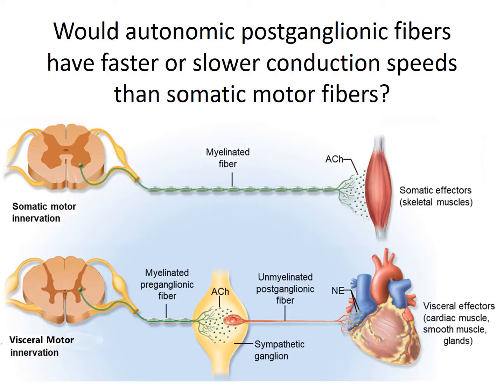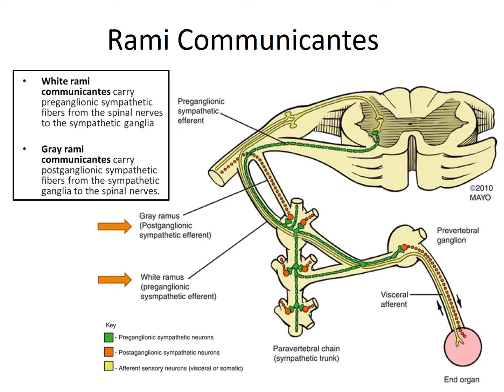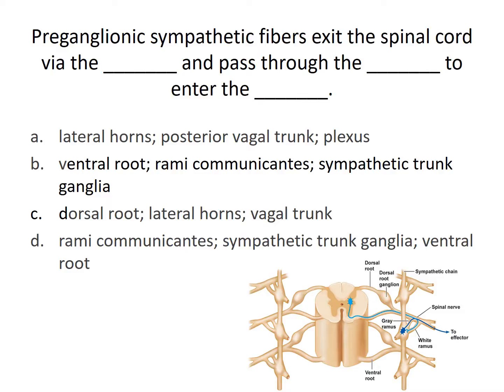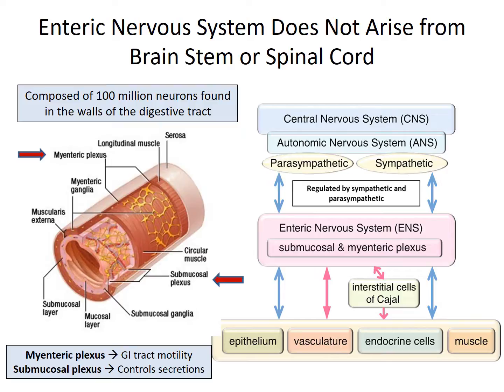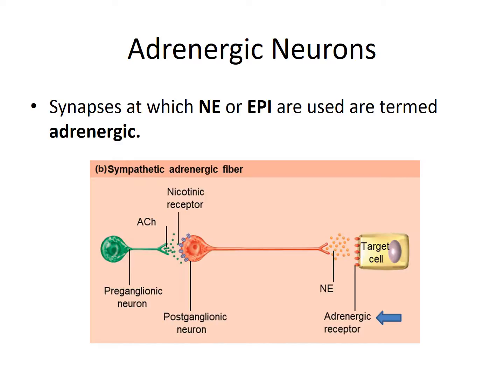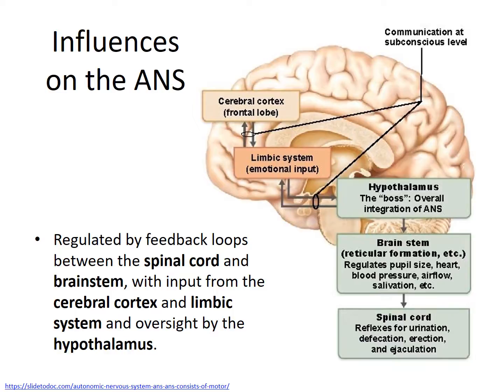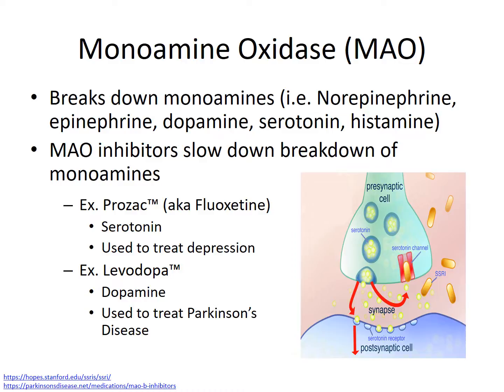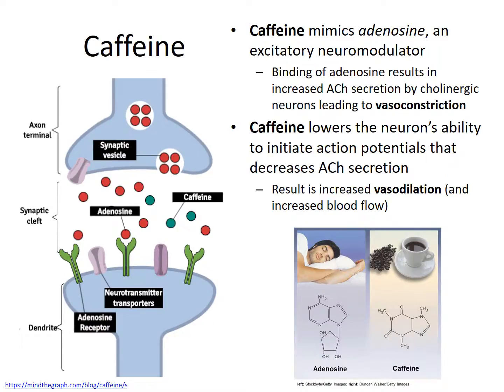Biol 121 Chapter 15 Autonomic Nervous System and Visceral Reflexes part 2 -lecture recording